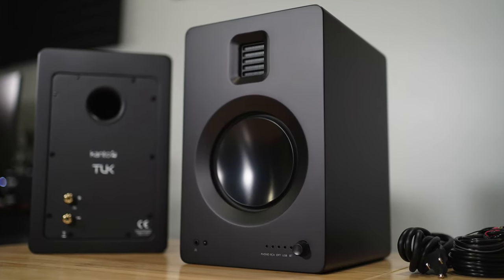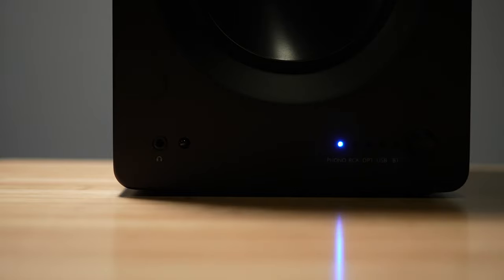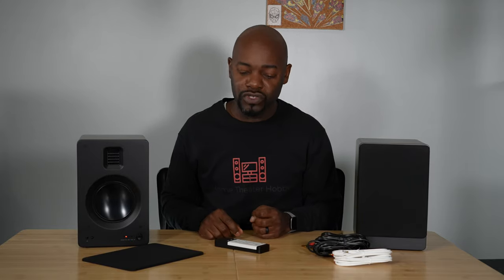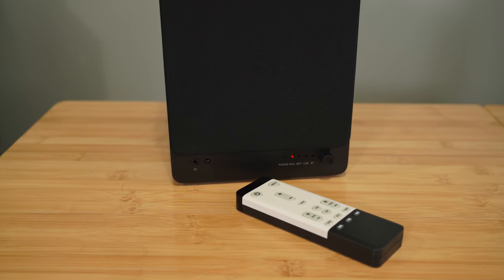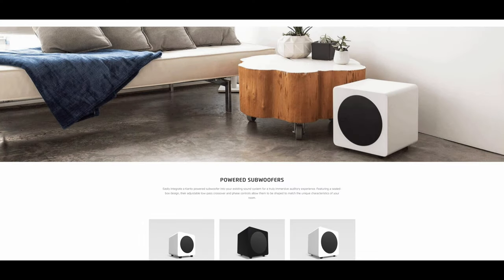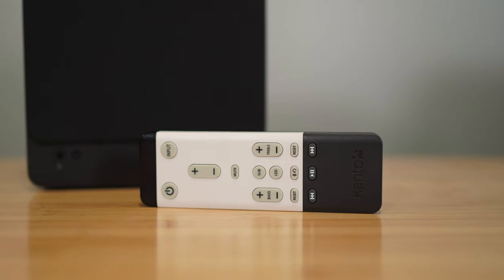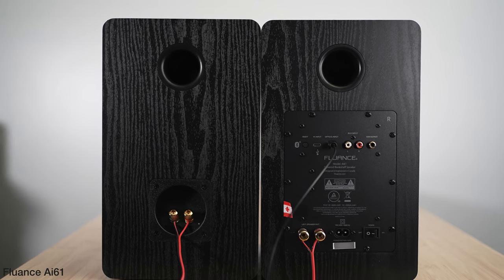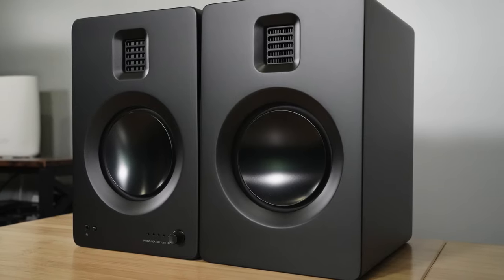Kanto Audio TUKs | A Premium Bookshelf with Cool Features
The TUKs are Worth it!

0:00 Intro
0:55 Features
2:46 Out of Box Sound
4:51 Audio Samples
6:25 Treble Performance
7:00 Midrange Performance
7:21 Bass Performance
7:54 Subwoofer Test
9:10 TV Audio Output
9:35 Sound stage
11:14 Fluance/KEF Comparison
15:32 Wrap UP

4K UHB BluRay Player Panasonic UB820
4K UHD BluRay Player Sony UBP-X700
Contact the Home Theater Hobbyist